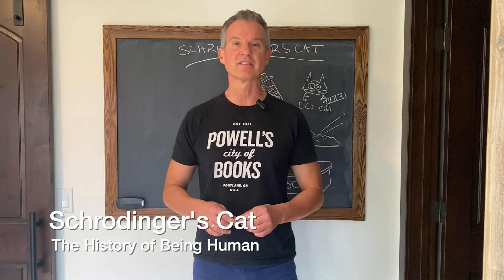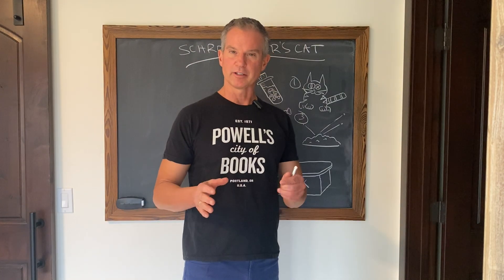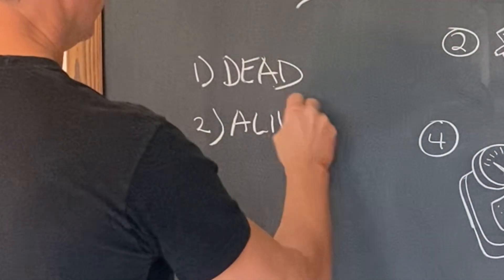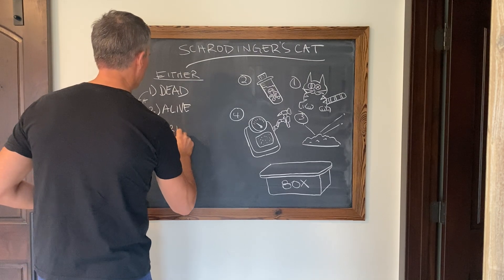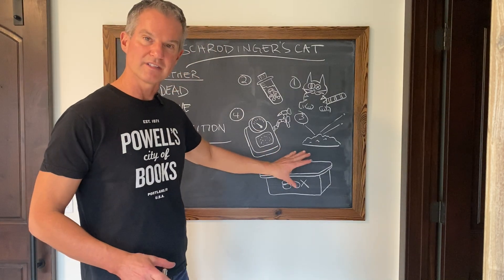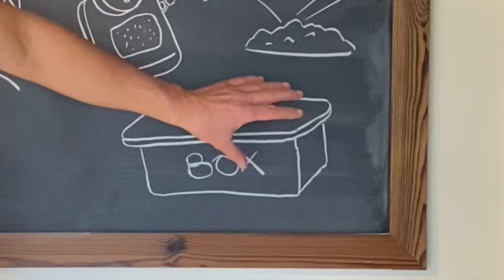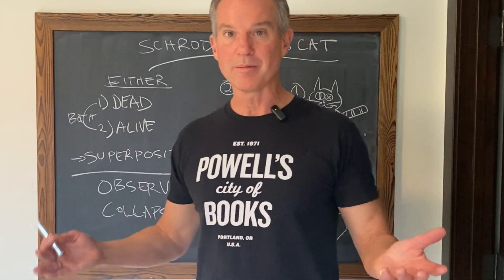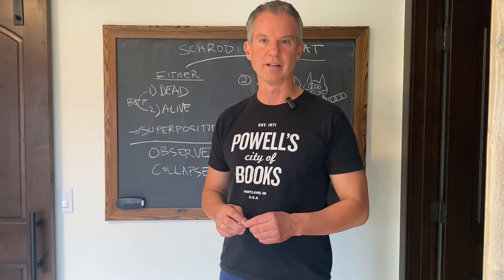Schrodinger's Cat Quick and Easy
The clearest, most concise rundown of the famous Schrodinger's Cat thought experiment -- explained without wasted time or tangents. START HERE or risk being very confused.